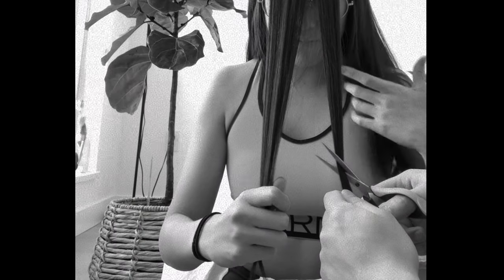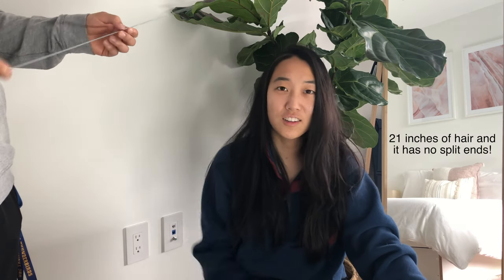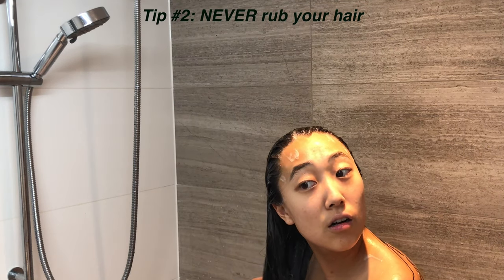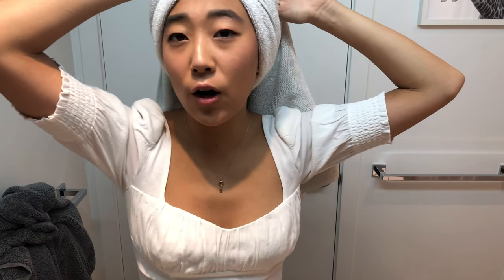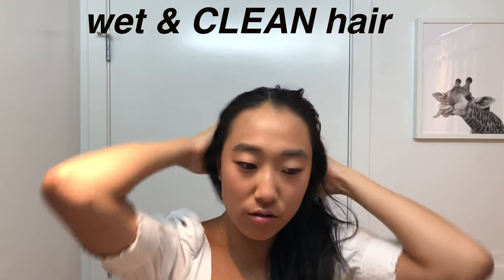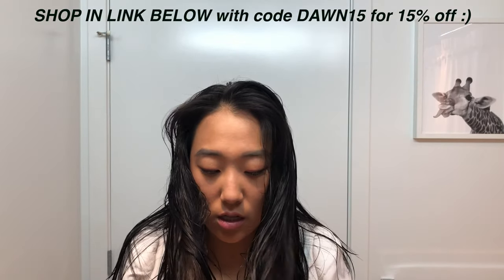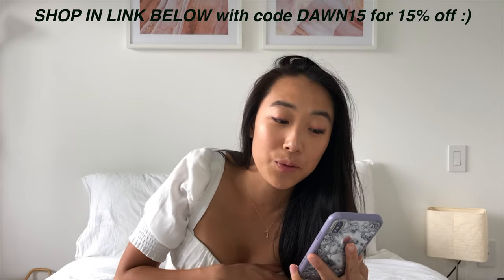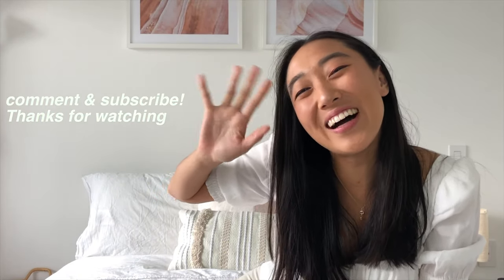How to Avoid Split Ends | Sustainable & Healthy Hair Tips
This video is about my daily hair routine & my tips on how to avoid split ends! I used to get split ends all the time but in the past year I had 0!! Shocking, even for me.